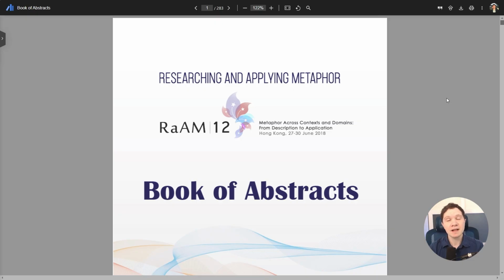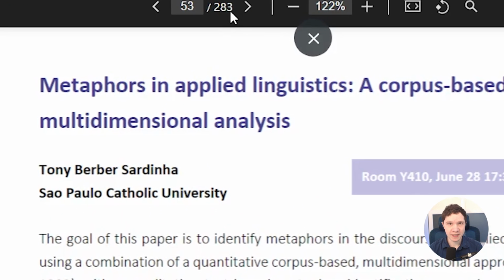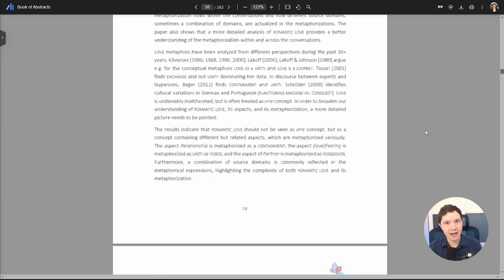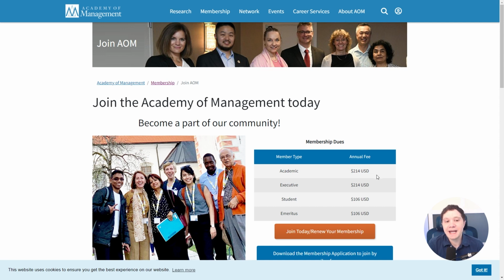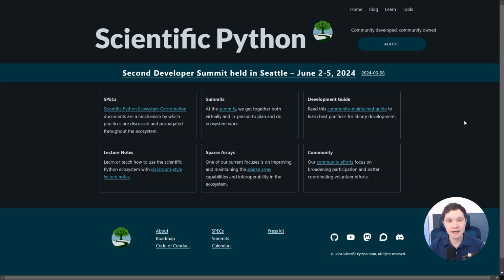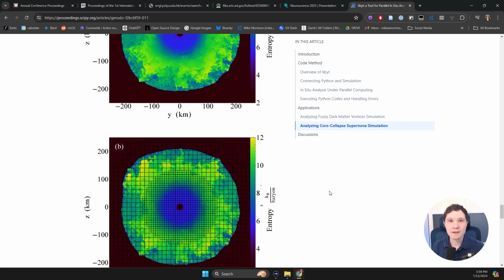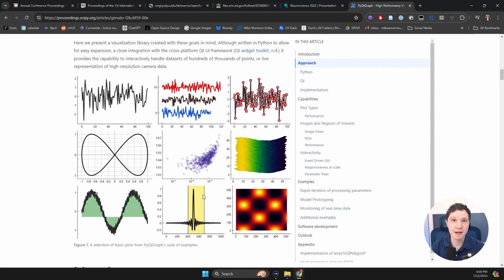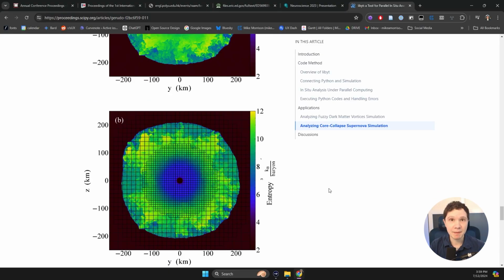Your Scientific Conference Paper Just Got a Makeover